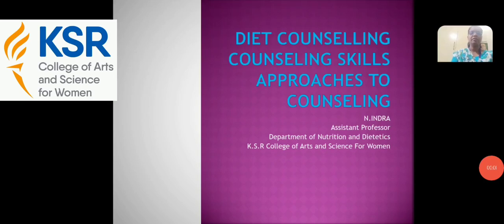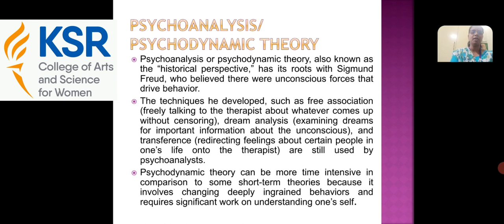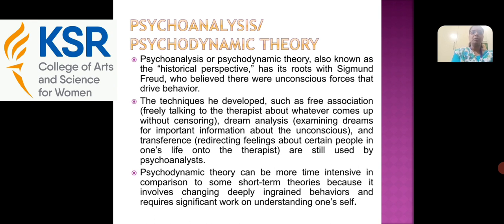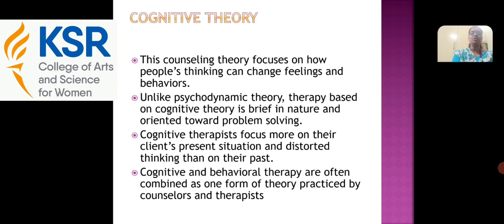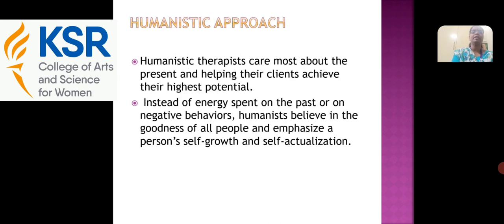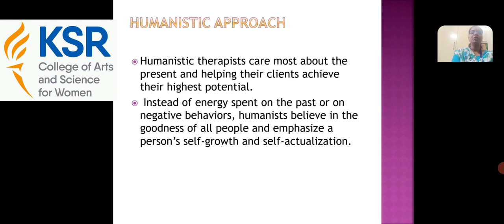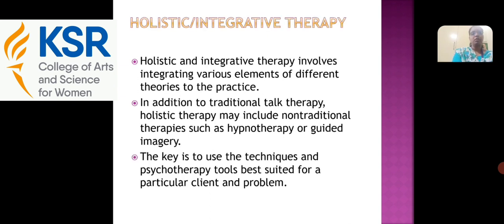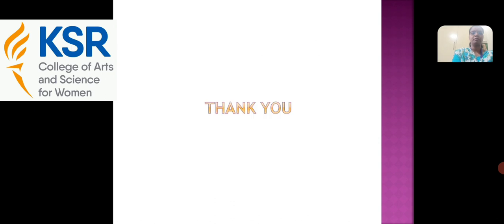LCS : Diet Counselling Unit IV | Mrs. N. Indra | N&D